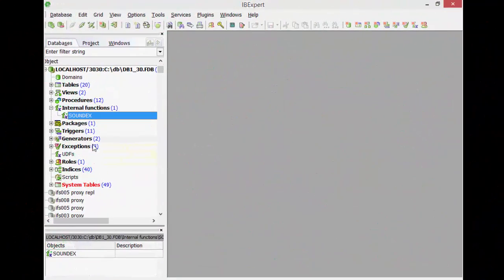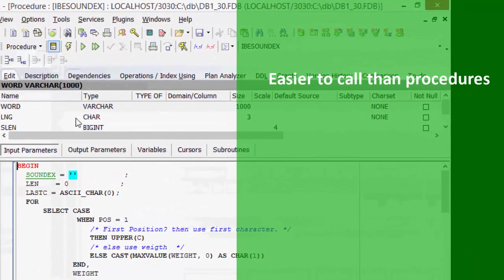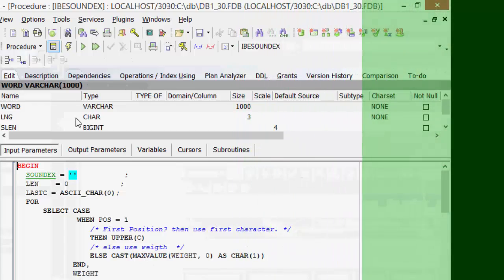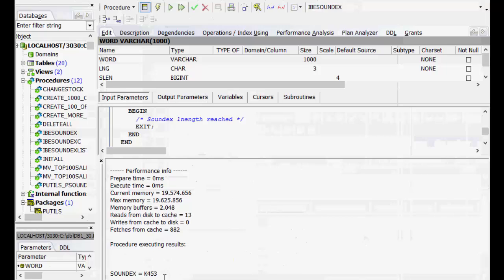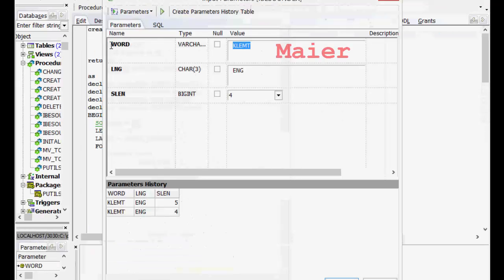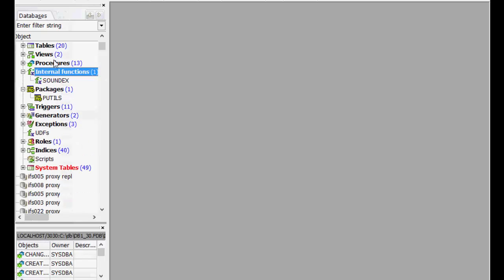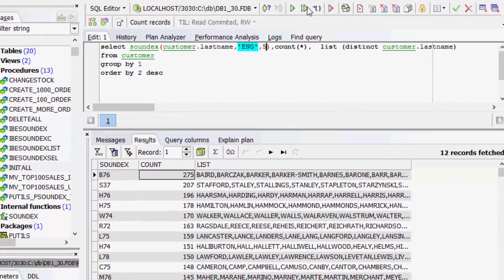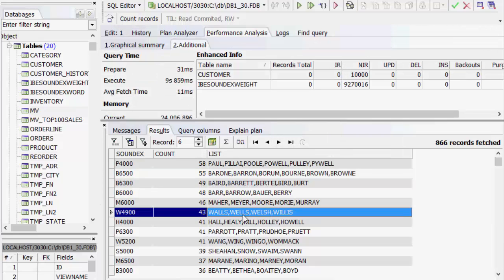Introduction to Firebird 3.0 stored functions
This brief introduction to Firebird 3.0 stored functions explains what they are and why you should use them. It also includes a simple example to demonstrate how they work.